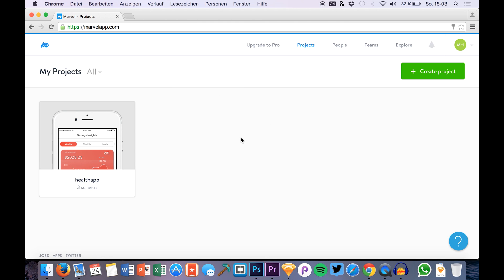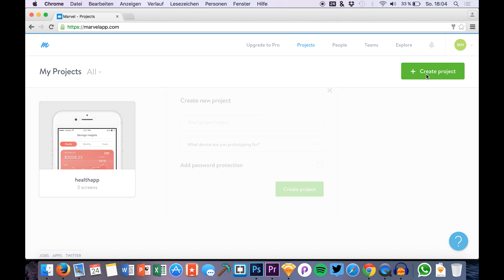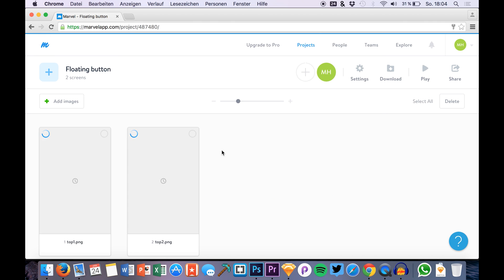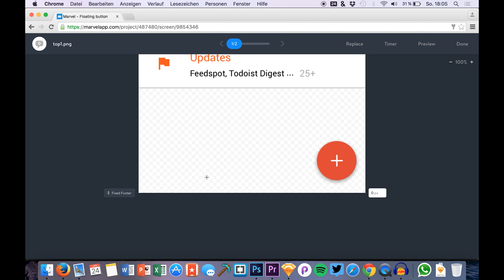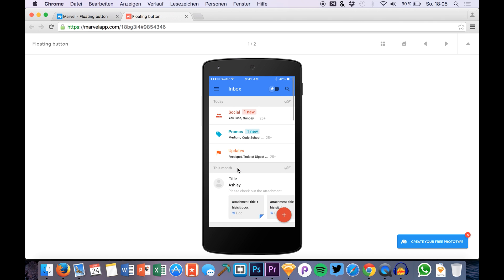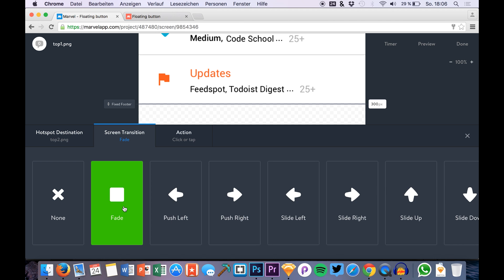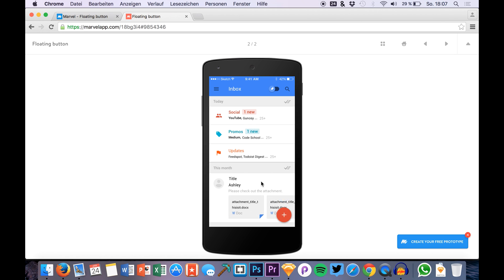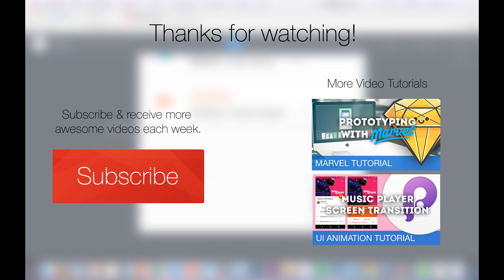Creating Floating Action Buttons • Prototyping with Marvel (Tutorial)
In this second video about Marvel I am going to show you how to create Floating Actions Buttons (FABs) which came with the Google Material UI. It is amazingly easy to create these in the prototyping app Marvel.